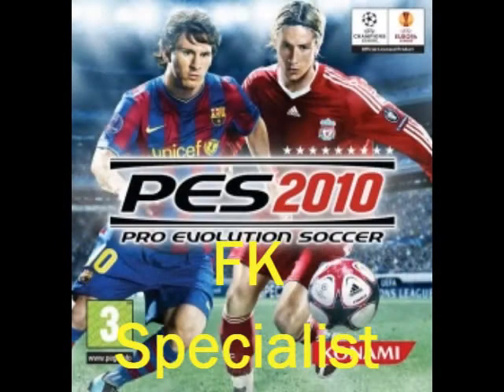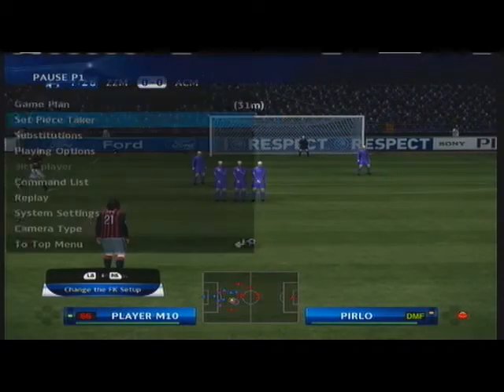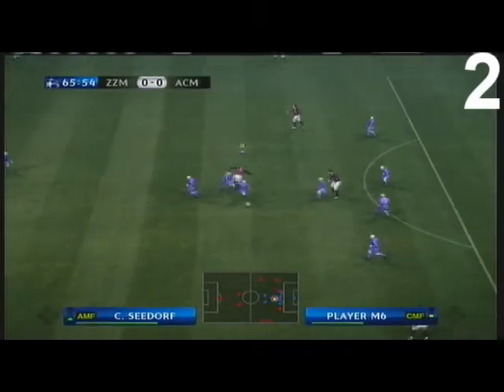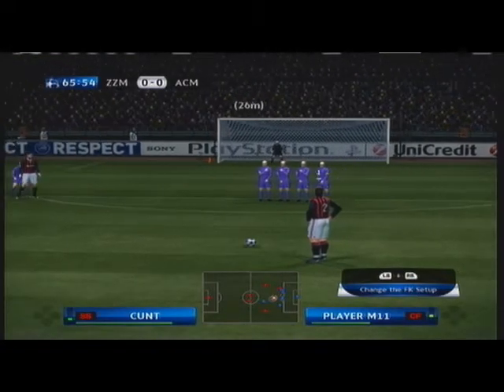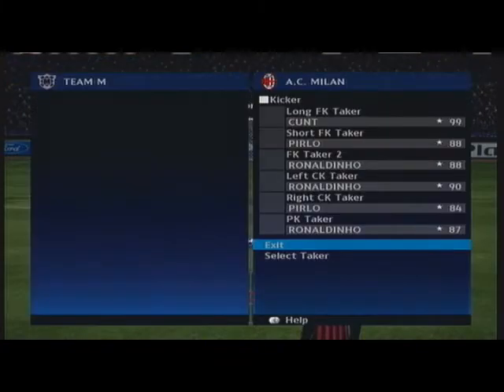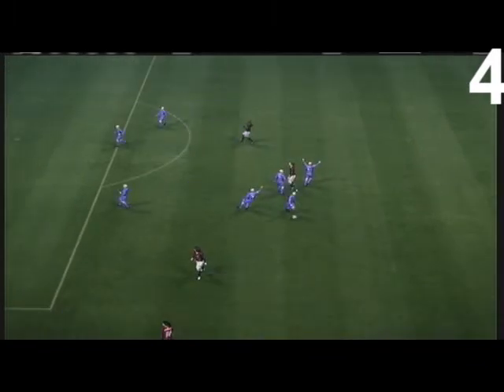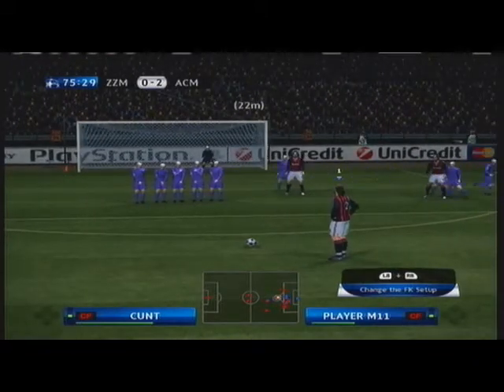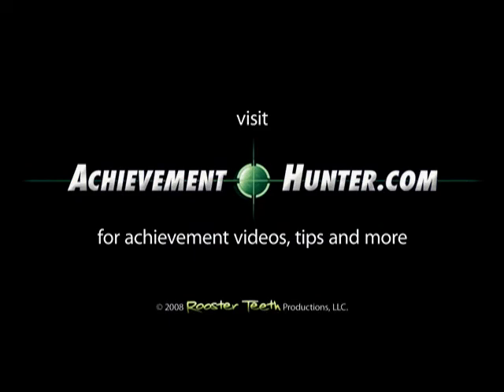FK Specialist Achievement Guide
John shows/gives us some tips on how to get this pain in the ass achievement.